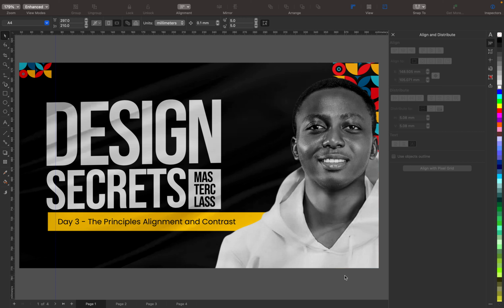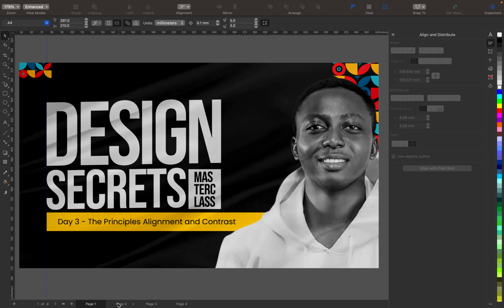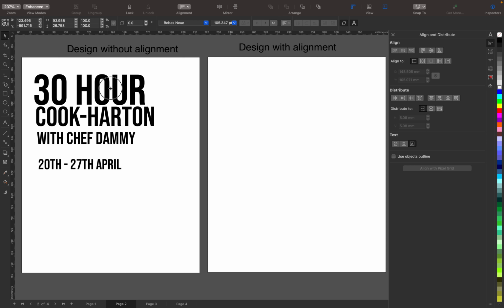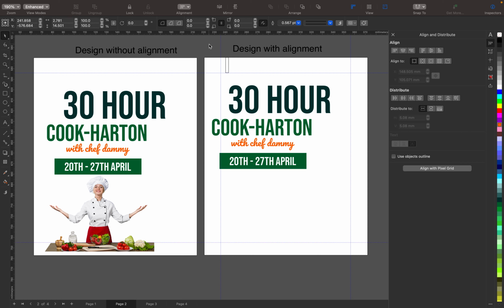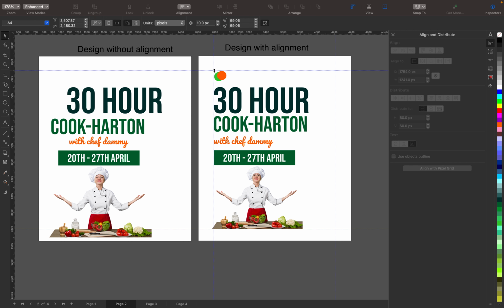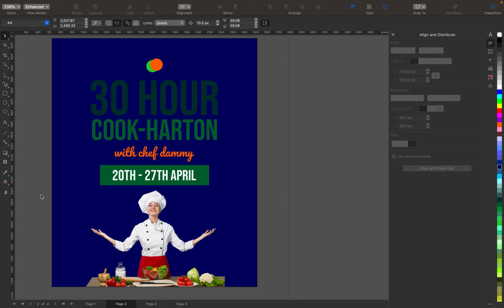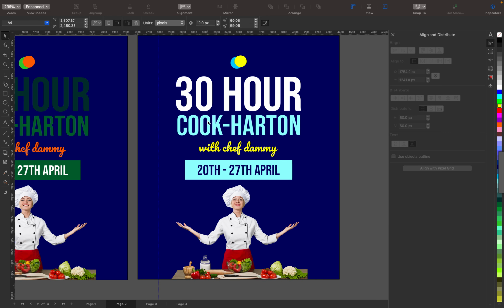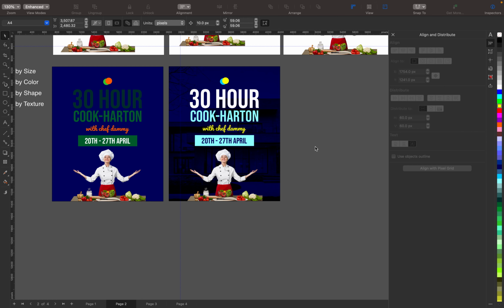Design Secrets Day 2 - The Principles of Alignment and Contrast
In today's class, we talked defined what the the Principle of Alignment and Contrast... With a Practical Example of how to Use these Principle

Objectives: At the end of this class, you should be able to
1. Understand the Principle of Alignment
2. Design a Flyer that has a proper Alignment
3. Understand the Principle of Contrast
2. Design a Flyer that has a proper Contrast

For further Study: you can get the Course here